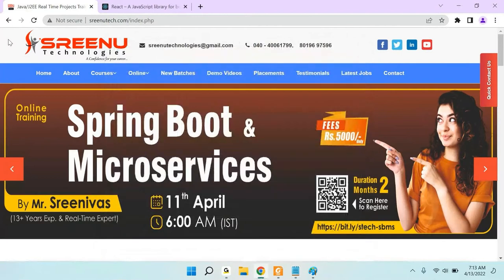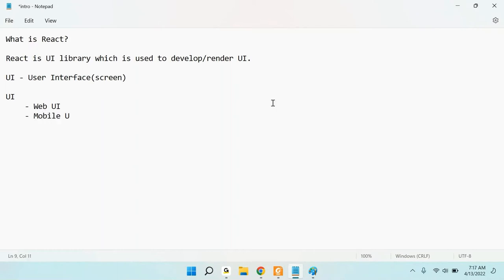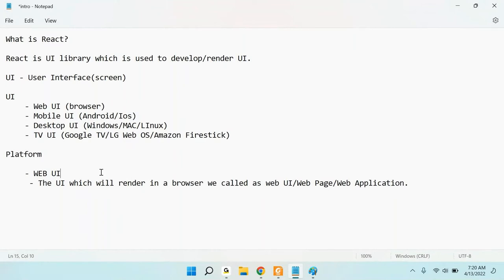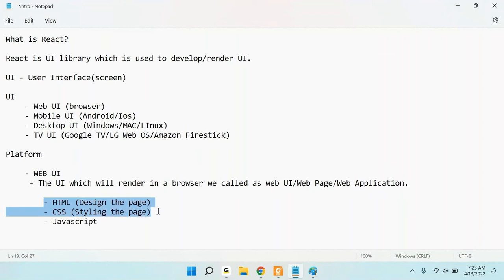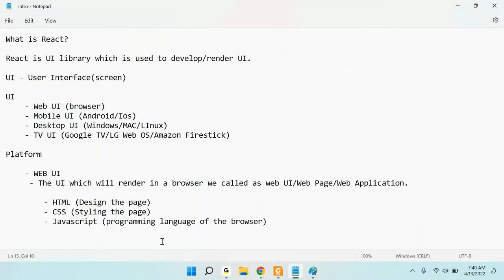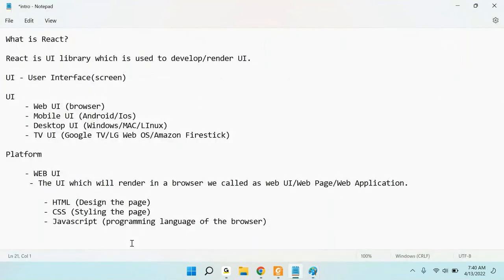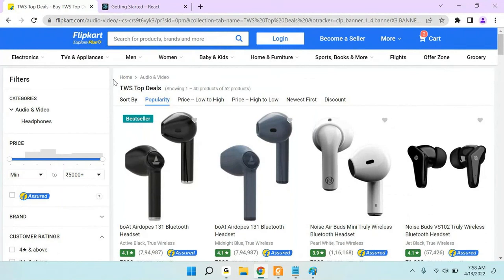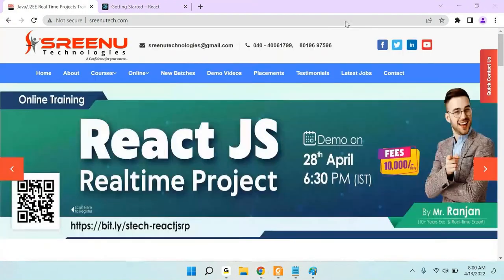React JS (Demo) | By Mr. Ranjan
About Sreenu Technologies:
      fast track.
      Realtime Project